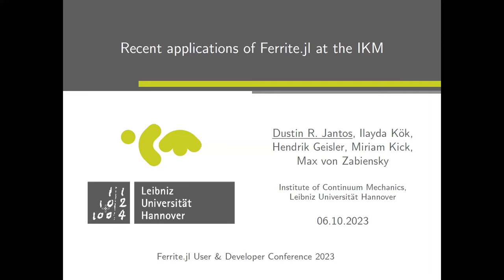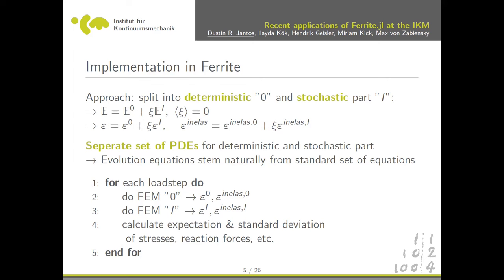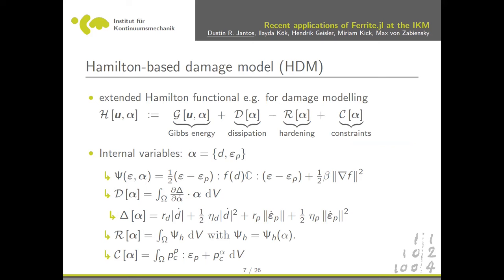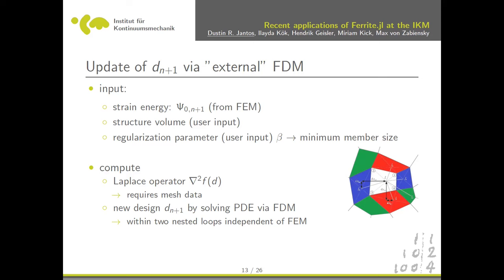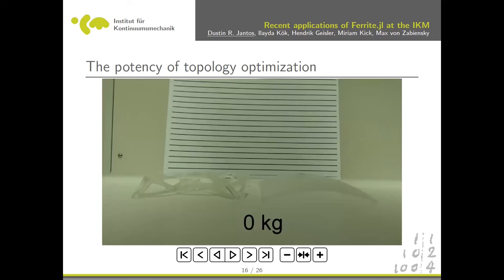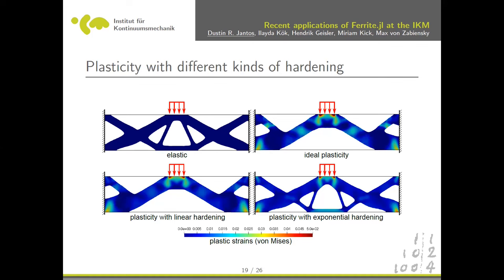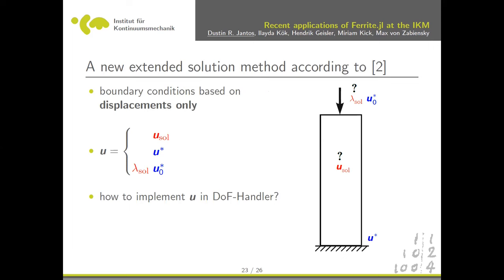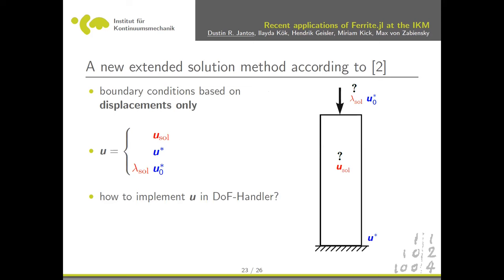Recent Applications of Ferrite.jl at the IKM | Dustin Jantos, et al. | FerriteCon 2023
A main research topic at the IKM (Institute of Continuum Mechanics, Leibniz University Hannover) is the modelling and simulation of complex material behavior. For this purpose, we make use of Ferrite.jl as the FEM toolbox. In this talk, we present examples including uncertainty quantifications, topology optimization and damage modeling. We show numerical implementations and results. In doing so, we present applications and point out expansion possibilities of Ferrite.jl.

Time Stamps:
00:00 Welcome!
00:10 Help us add time stamps or captions to this video! See the description for details.